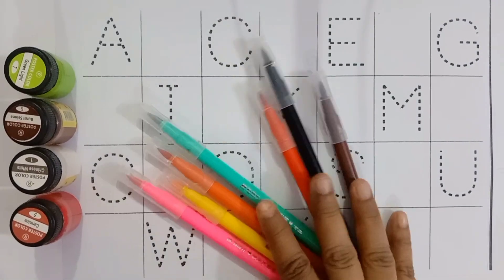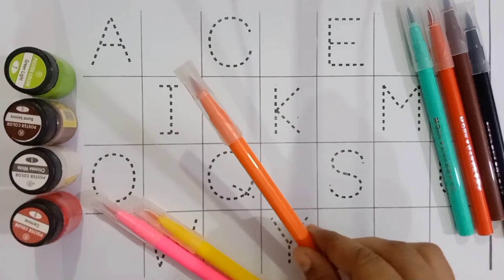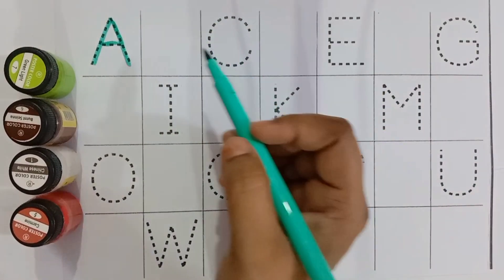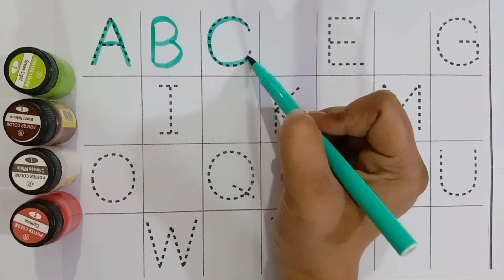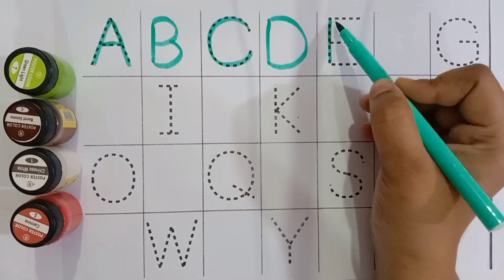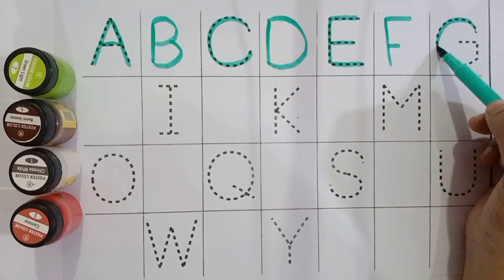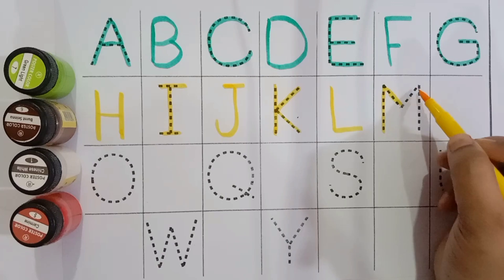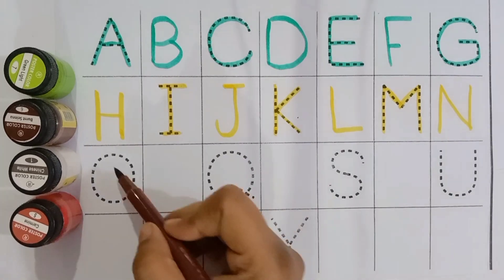abcd, abcde, A for Apple B for Ball c for cat, alphabets, phonics song, English varmala